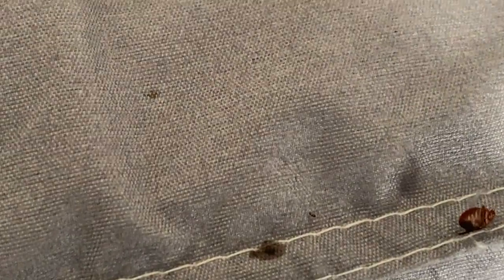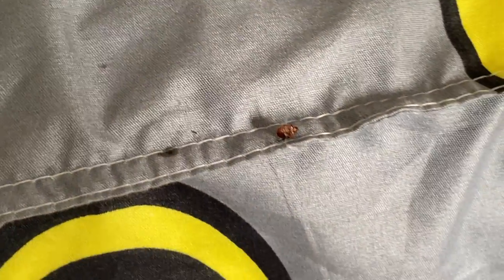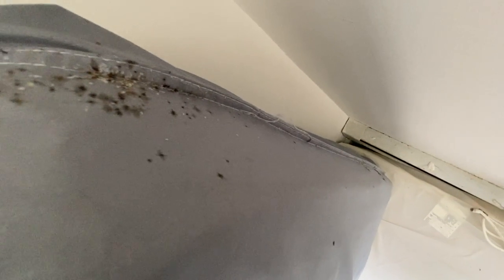One Bad Bed Bug Infestation in Matawan, NJ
This was one serious bed bug infestation!